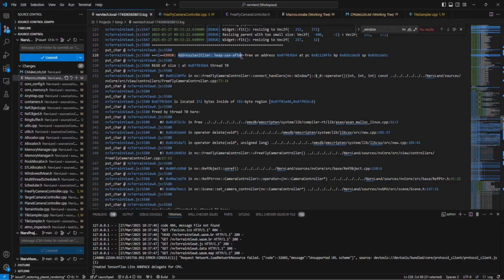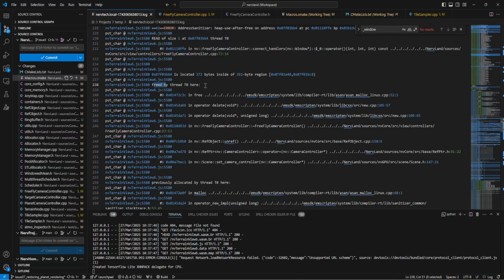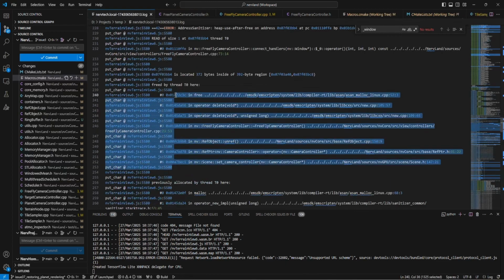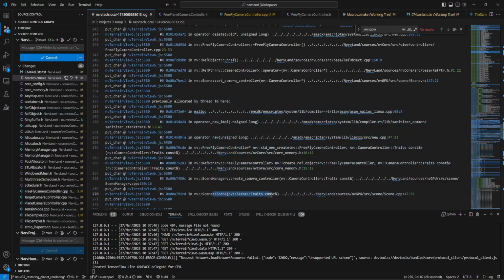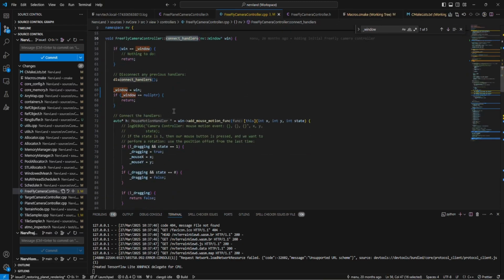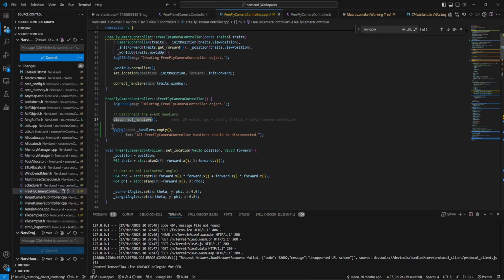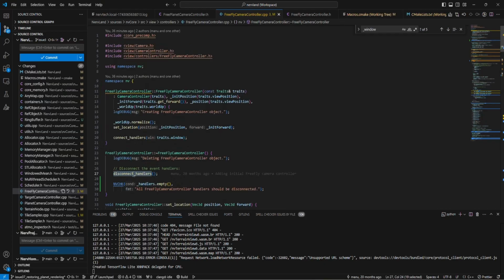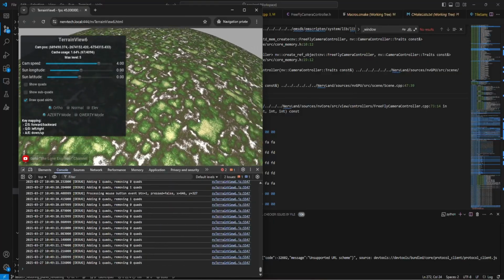Address Sanitizer usage demo with Emscripten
Hi everyone,

Just a quick demo here of me investigating a crash in my TerrainView6 app! And falling in love with Address Sanitize already lol.